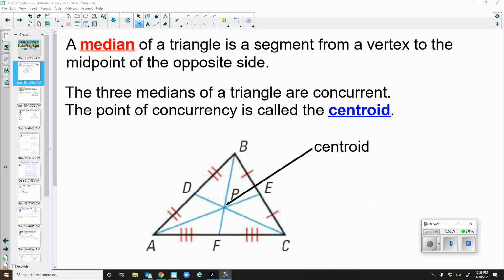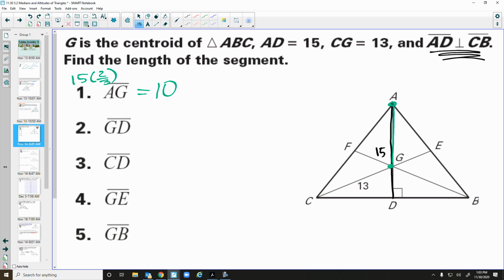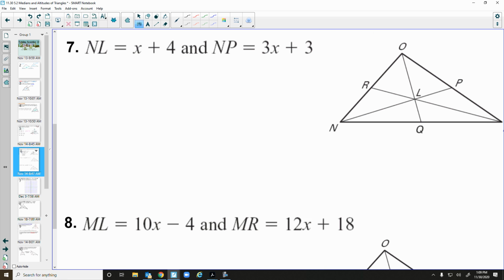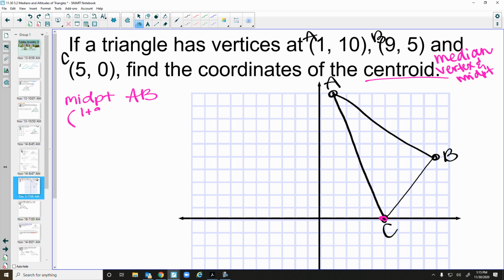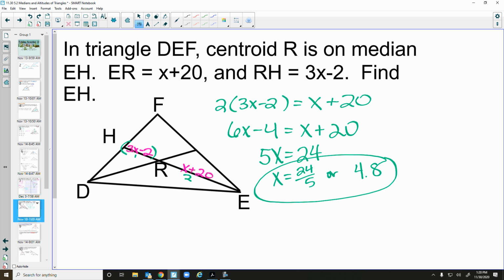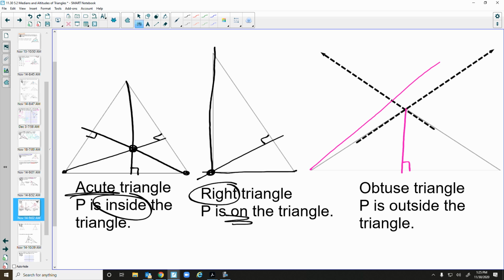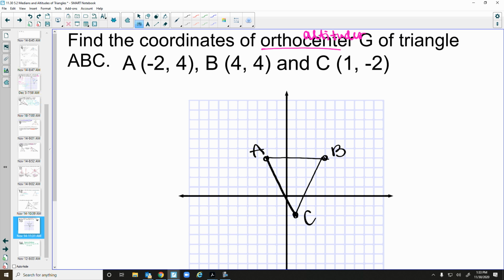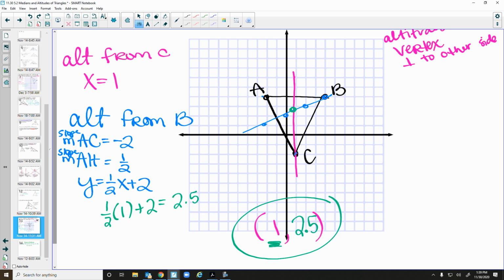5.2 Medians & Altitudes of Triangles